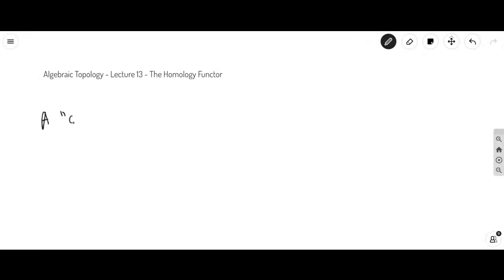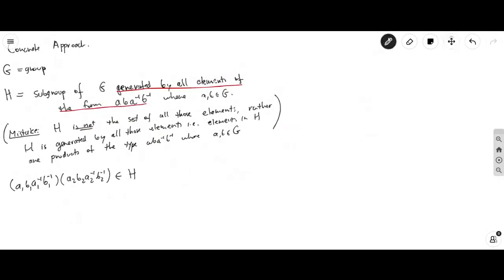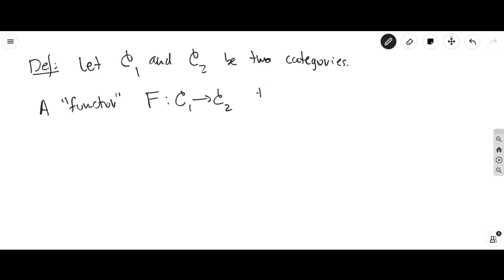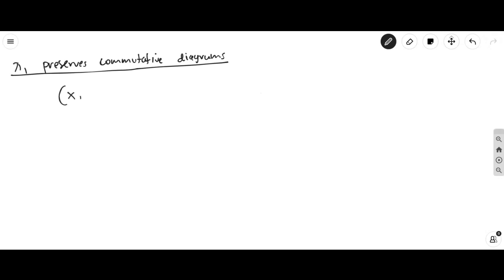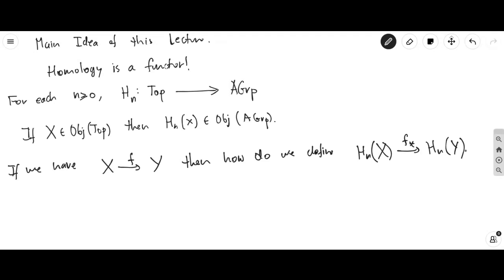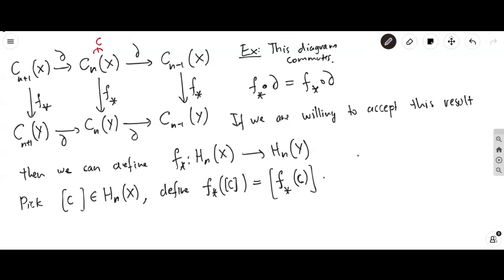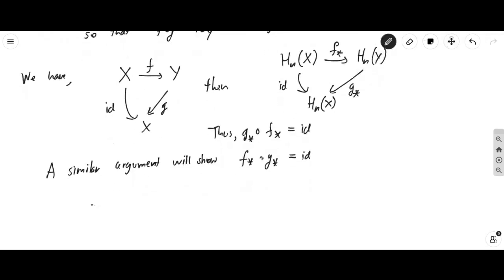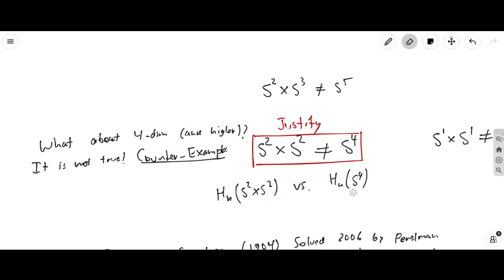Algebraic Topology - Lecture 13 - The Homology Functor